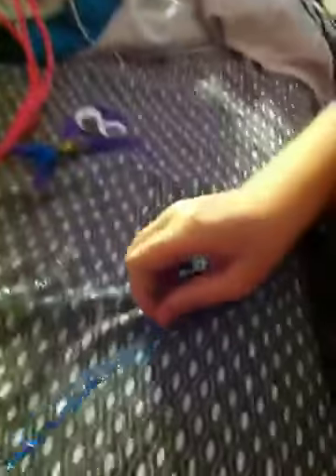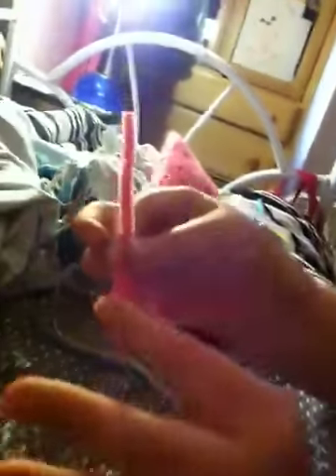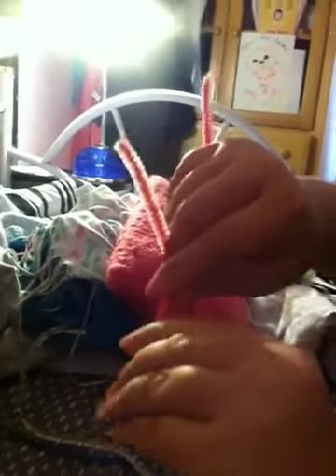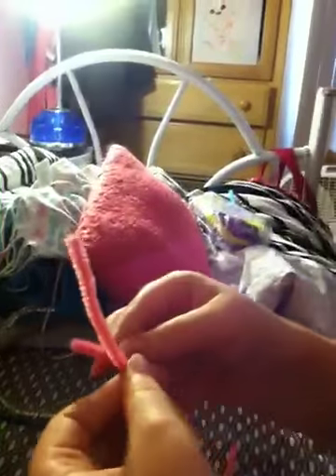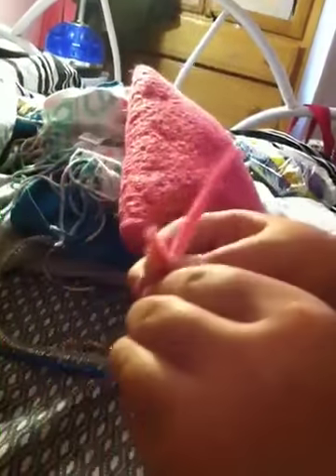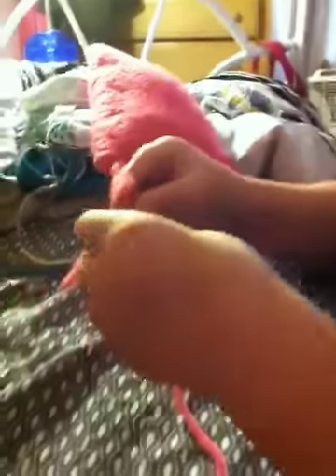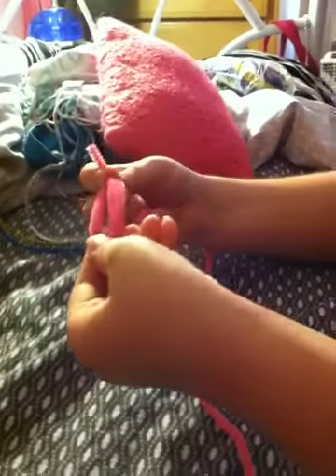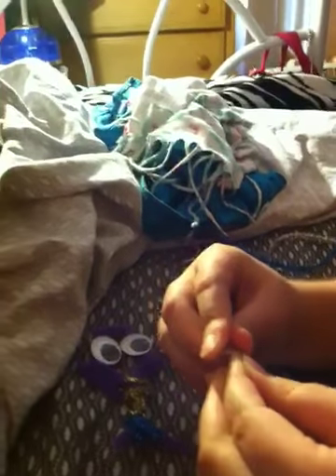Stockman pipe cleaners part 1